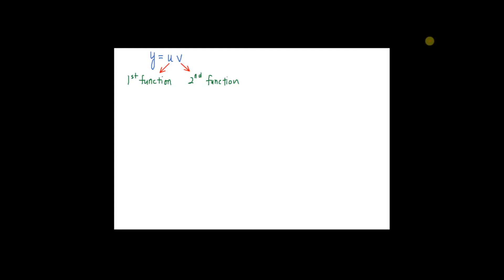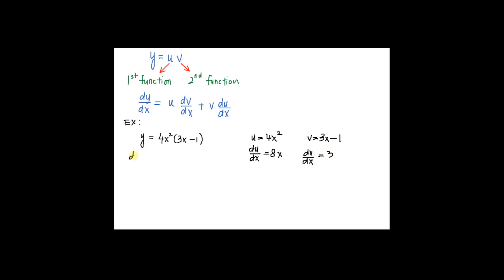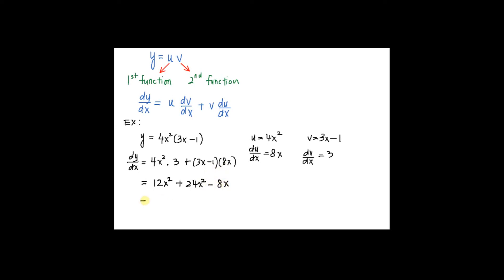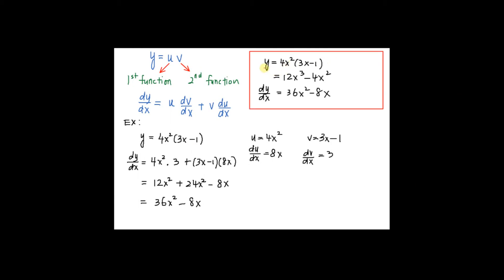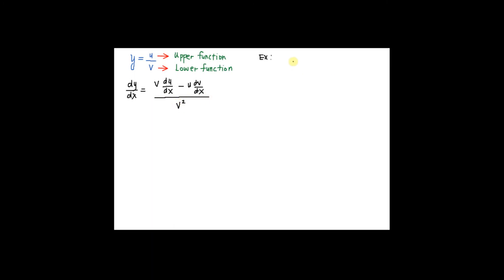Differentiation of the Product and Quotient of Algebraic Functions | Additional Mathematics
Form 5 Add Maths KSSM Chapter 2 - Differentiation